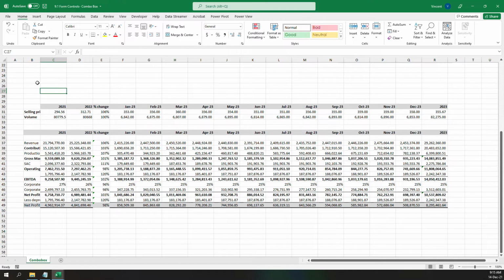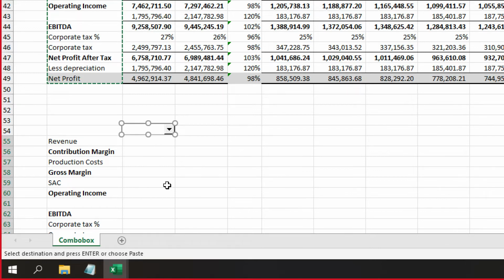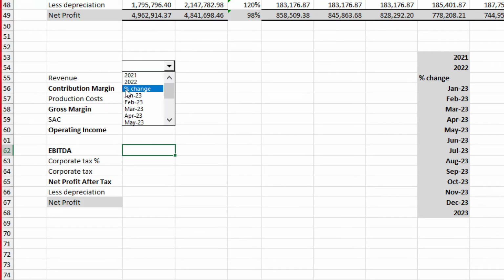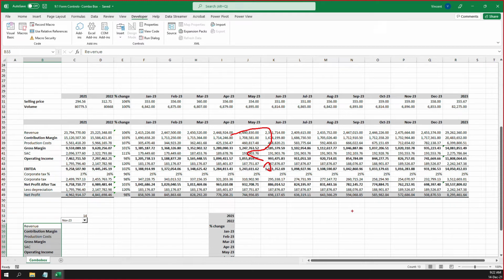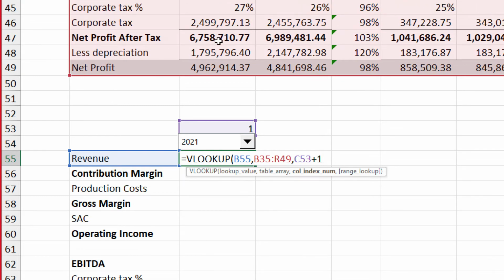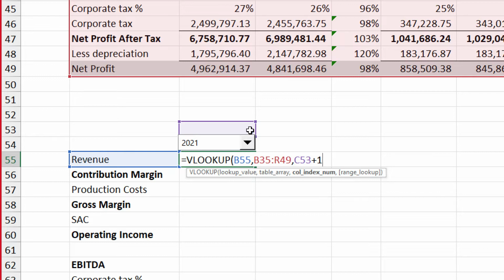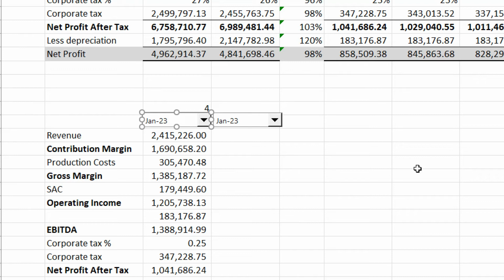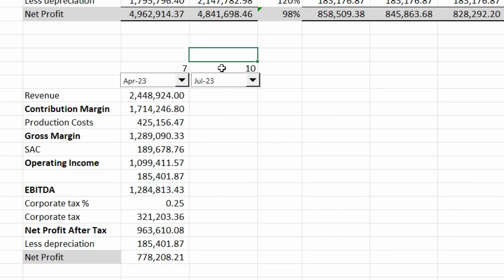The Combo Box in Excel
This is a short excerpt from an online class. How is the Combo Box applied? Part of the Combo Box training is featured here.

Tools referred to in this video:
Combo Box